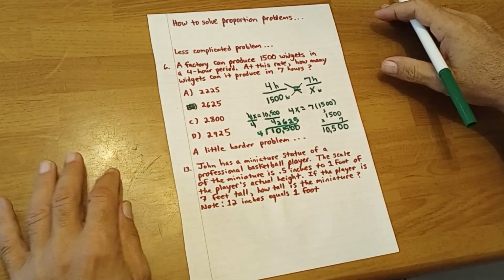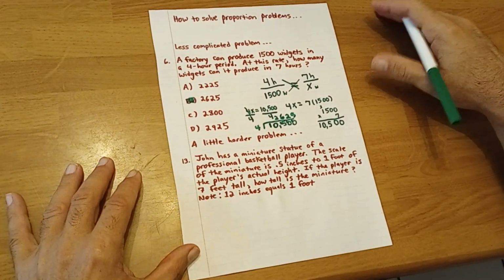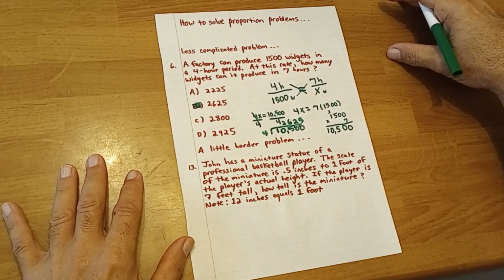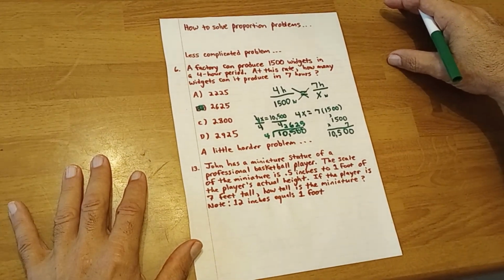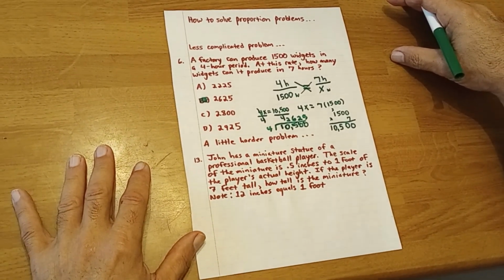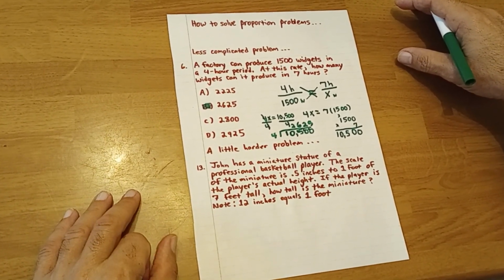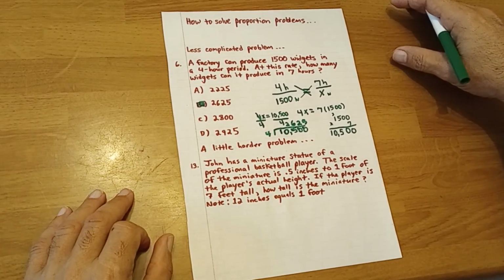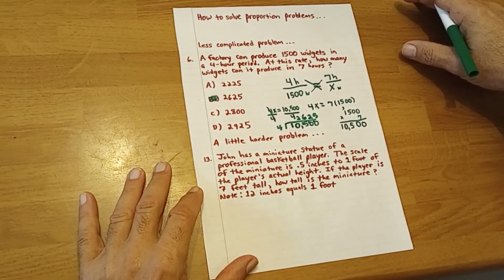Proprtions maths proportions SAT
This video examines how to properly and easily approach proportions.